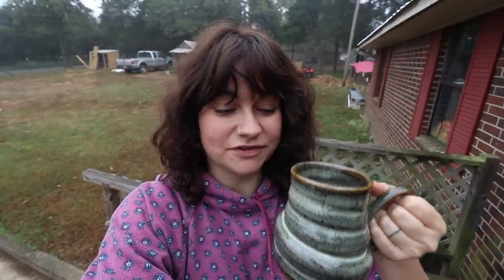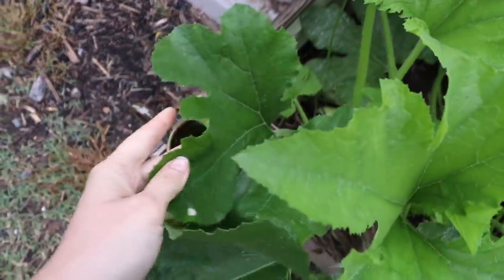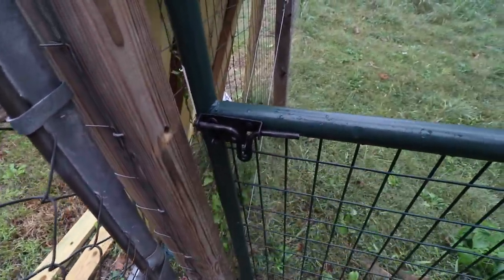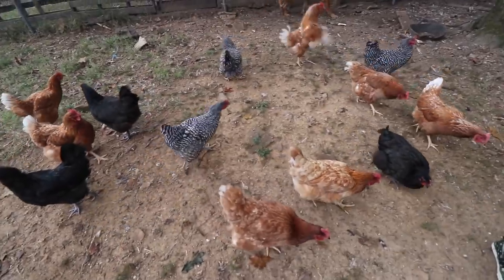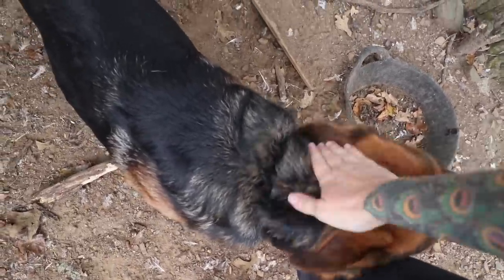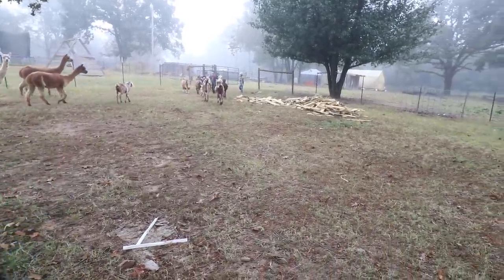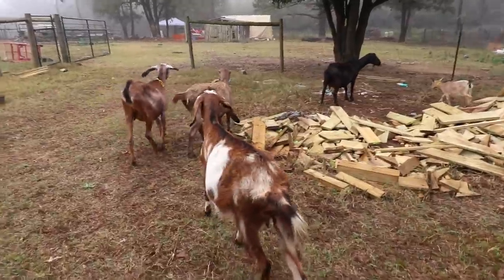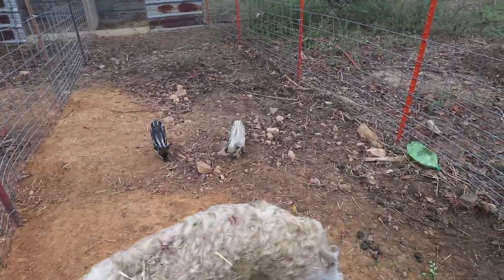I MISSED YOU! (Close Call for the Garden) | VLOG | Roots and Refuge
To Send Us Something from our Amazon Wishlist: